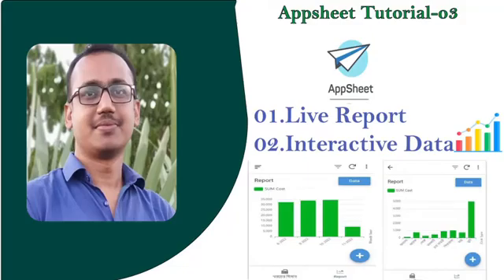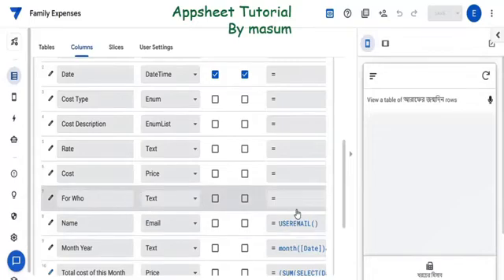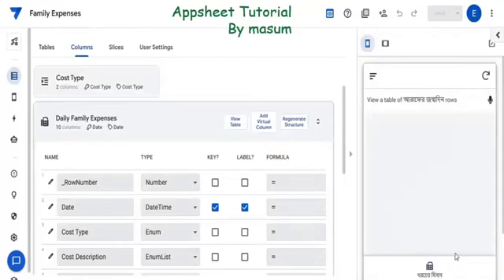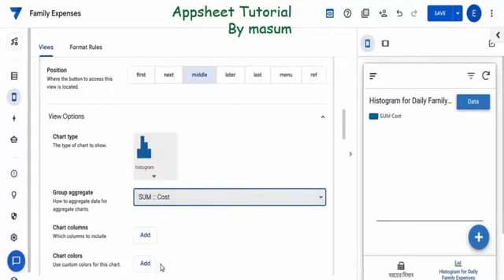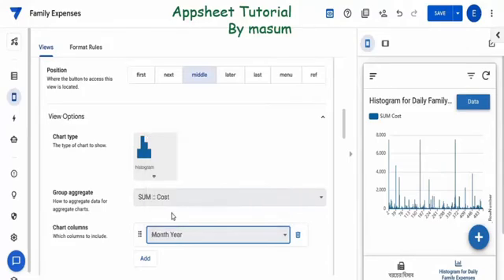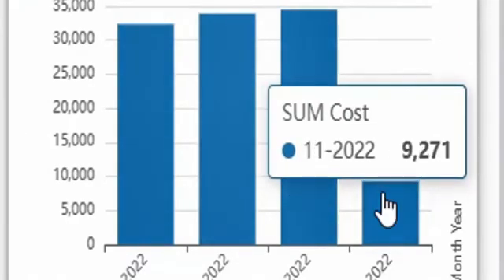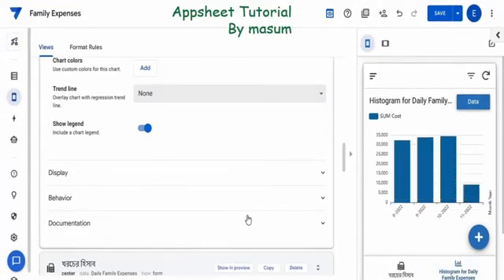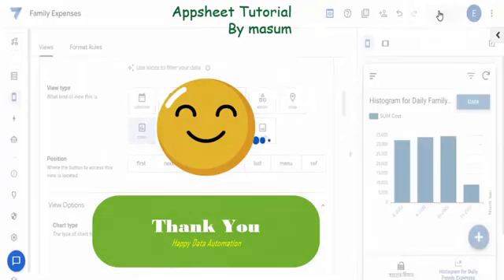Chart in Appsheet tutorial 03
Dynamic Dashboard making,
summarized data view